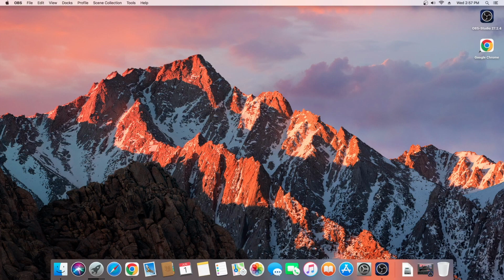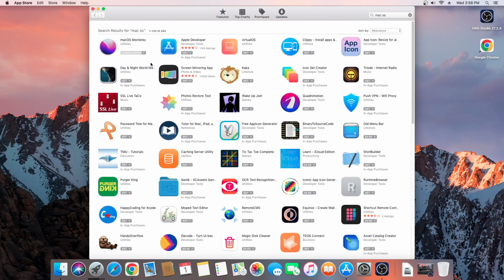How To Update Mac OS Software When Displaying No Updates Showing (Any OS ) - Apple Mac Support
You can’t upgrade from any of the operating systems unless you have Catalina installed on your computer, don’t know why apple does that but

This is the order that they go in
Top being
1) Big Sur
2) Catalina
3) Mojave
4) High Sierra
5) Sierra
6) El Capitan
7) Yosemite

Partners:
Rogue Energy Use Code (H2Code): shorturl.at/eiGJZ

*Note Please do not buy anything on this list unless you can afford it there are cheaper options available but this is just the things I use.

My Hard Drive

How to Update Old MacBook Pro 2013 OS X 10.9.5 to 10.11.6